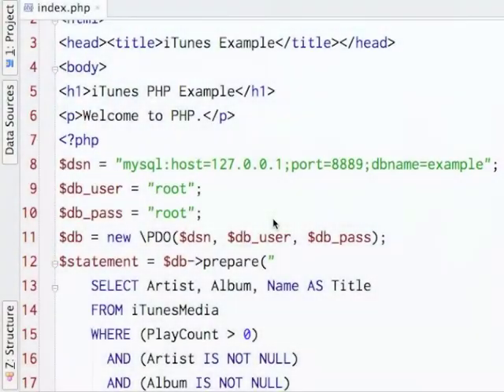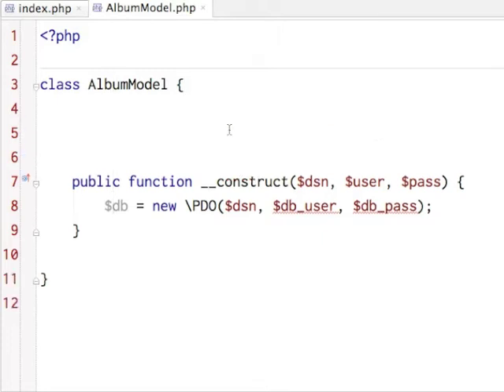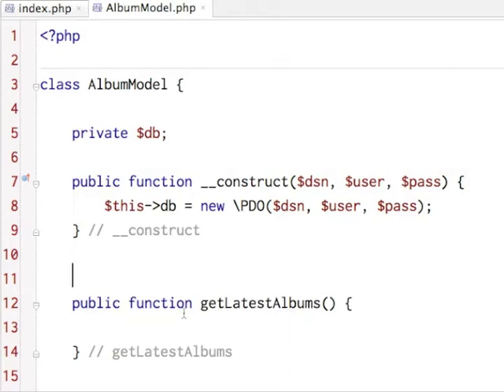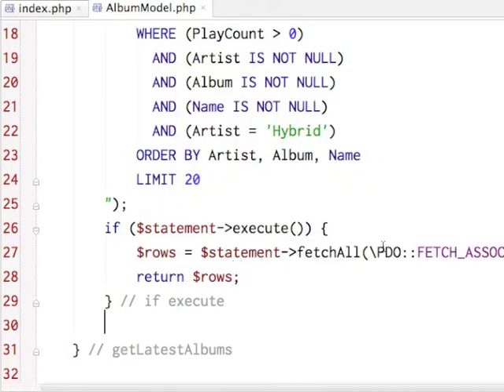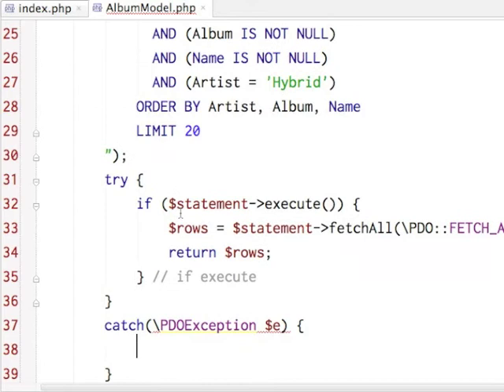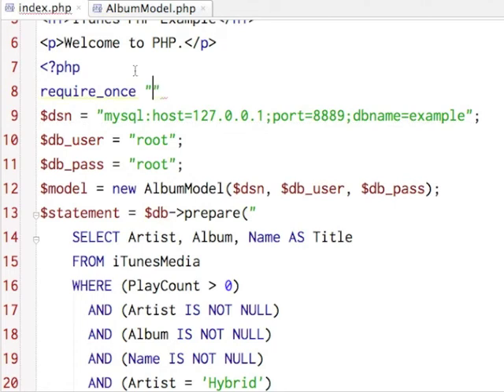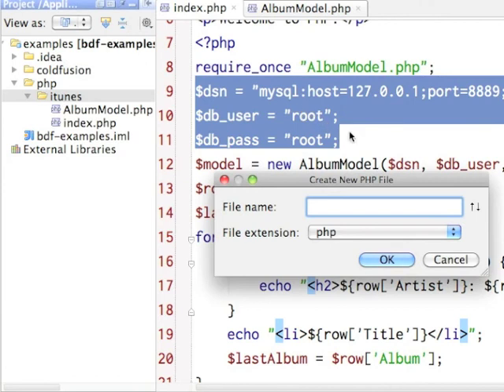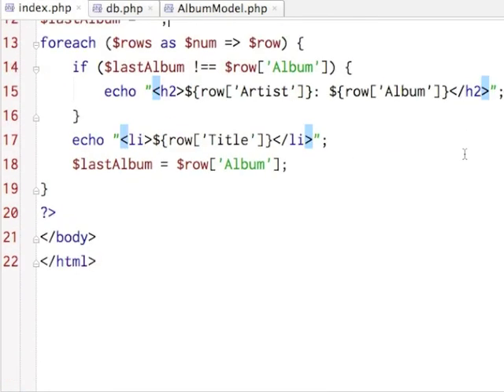PHP App Architecture 2: Extract a Model Class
Extracting a Model class from a procedural server-side app.